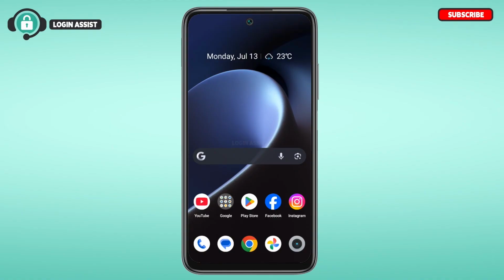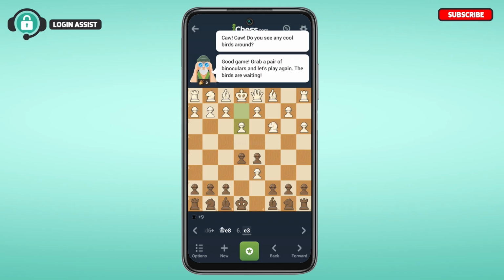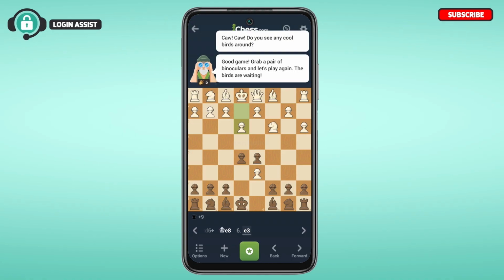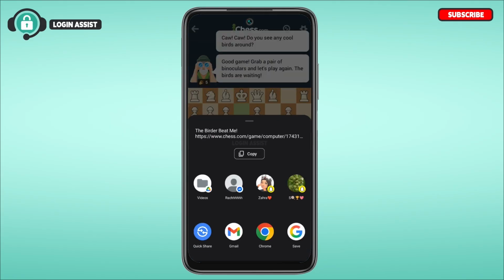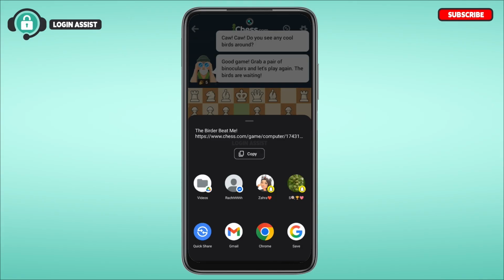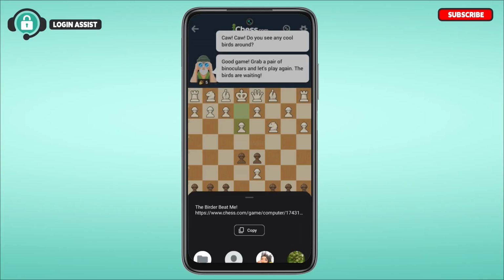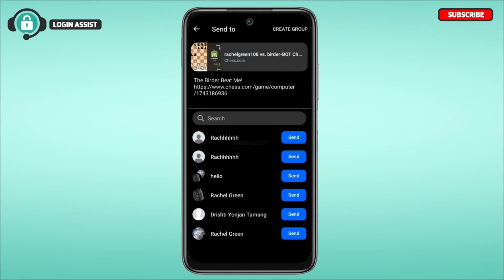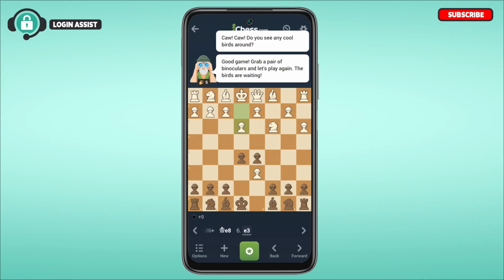How To Share A Game In Chess.com 2026 | Chess.com Game Sharing Guide | Chess.com Mobile App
If you want to share a game on Chess.com, you need to complete the game first. Without finishing the game, you won't be able to share it. Once the game is complete, navigate to the Options section and select "Share Game" to share it on various platforms. You can also copy the game link to share it directly. Watch this tutorial video for the process and steps to share a game in Chess.com account.